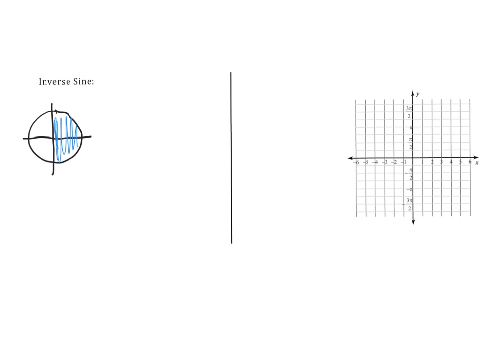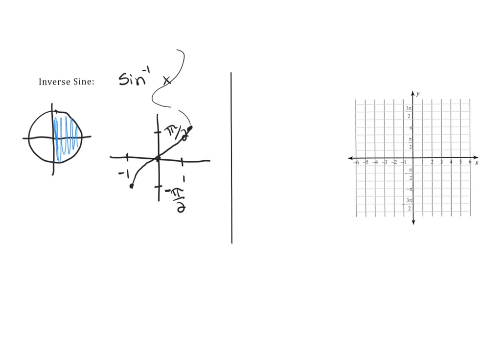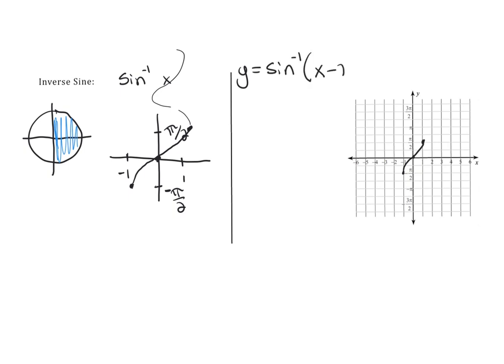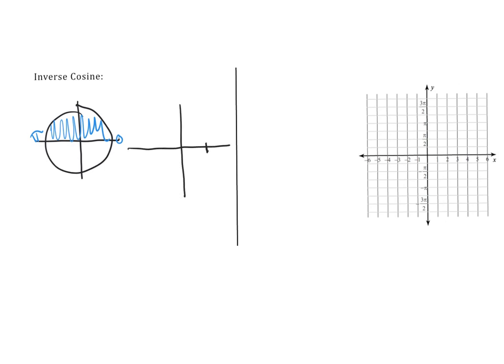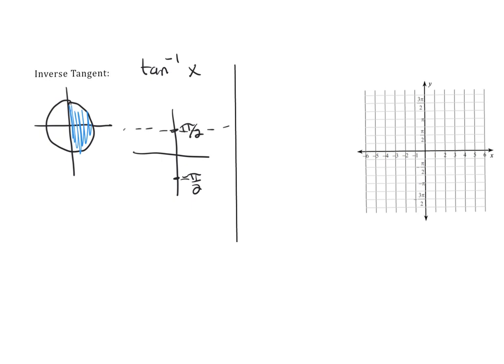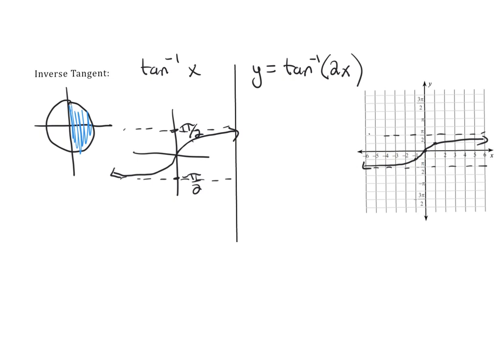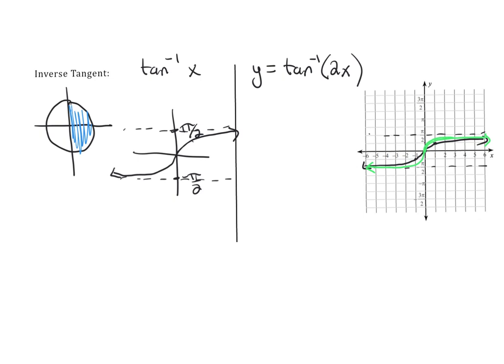Graph Inverse Trig Functions